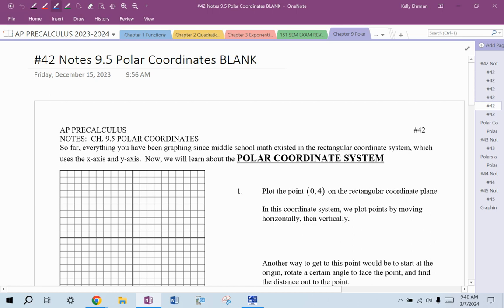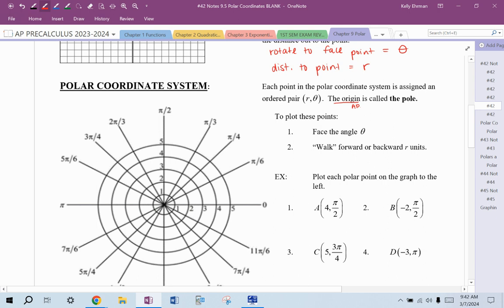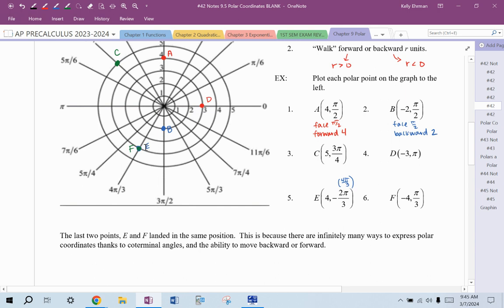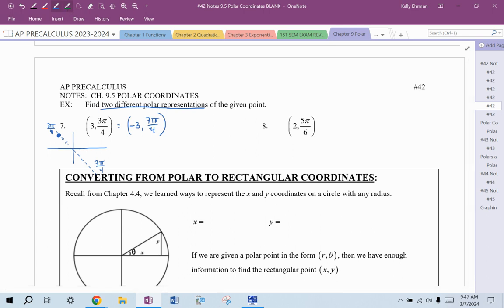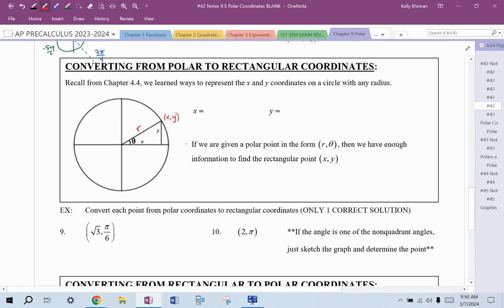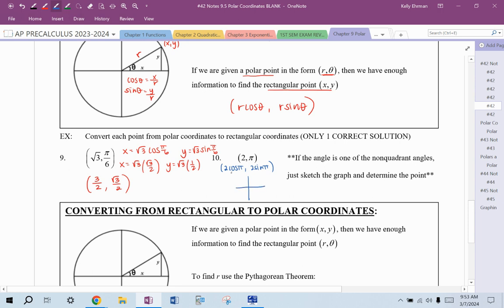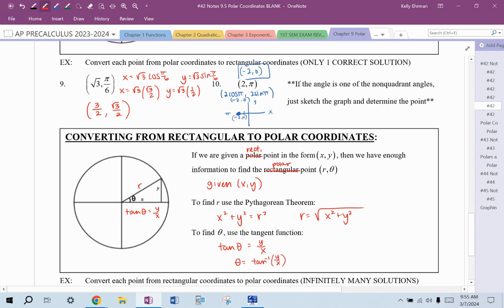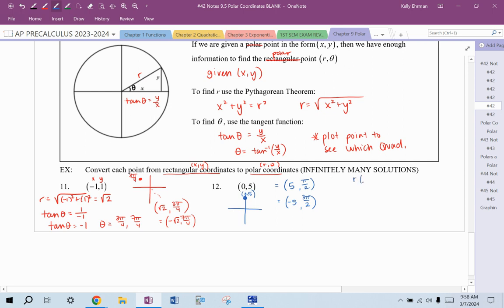Notes 9.5 Polar Coordinates